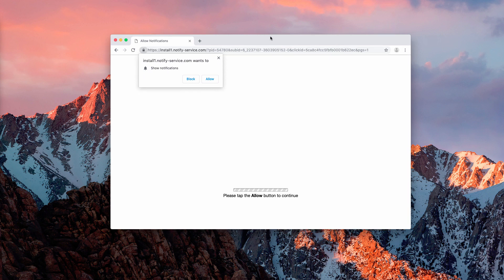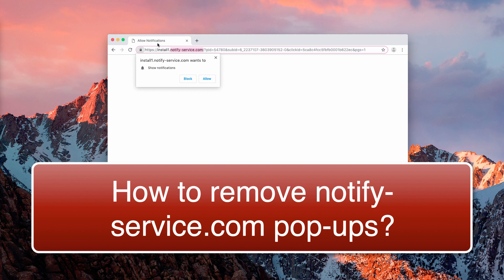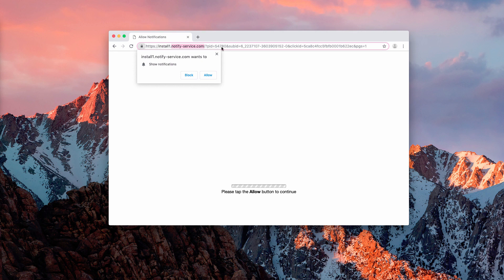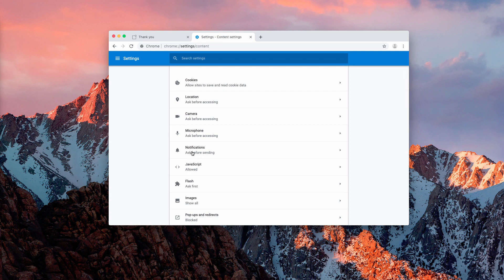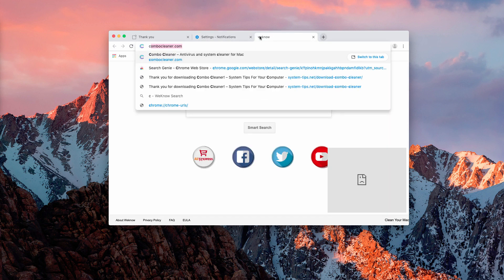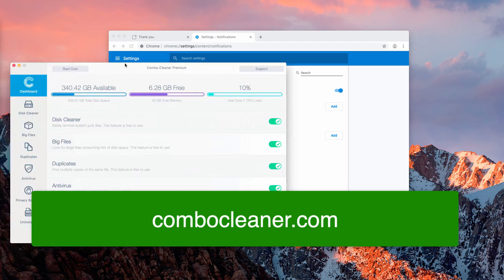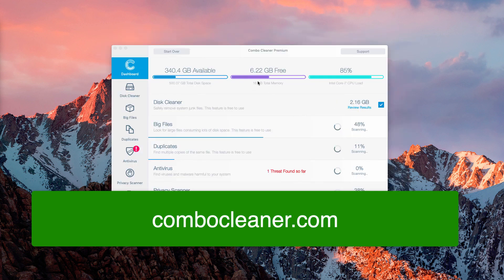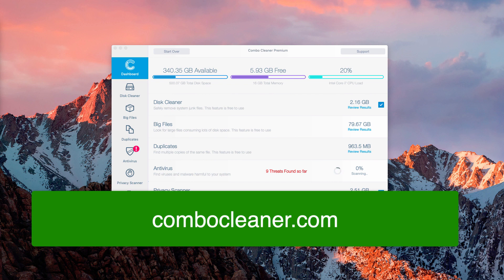Notify-service.com push notifications (removal guide).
Notify-service.com pop-ups are very annoying push notifications. Be very careful when you see these alerts! Do not click on the "Allow" buttons, otherwise your system may be hijacked. Use Combo Cleaner for Mac to get rid of these pop-ups automatically.